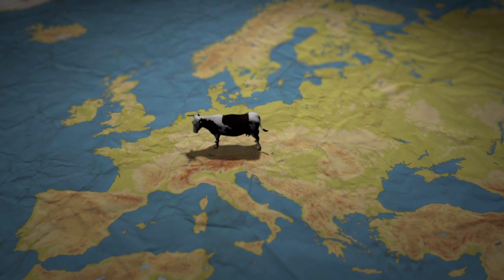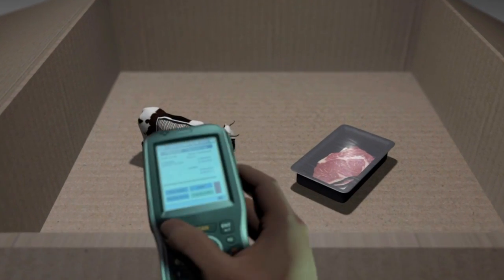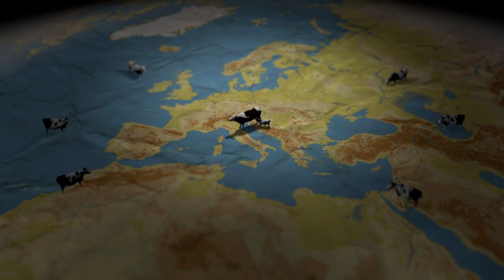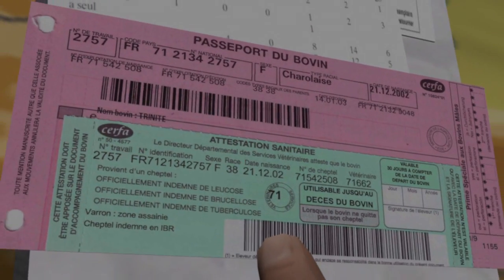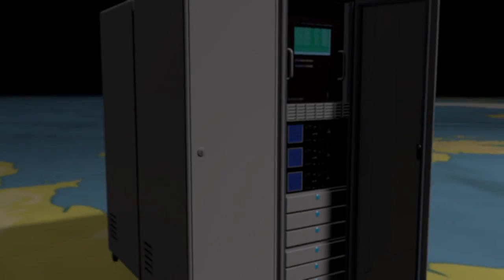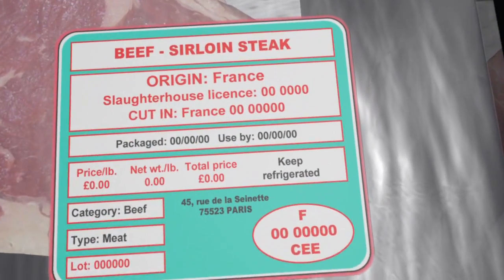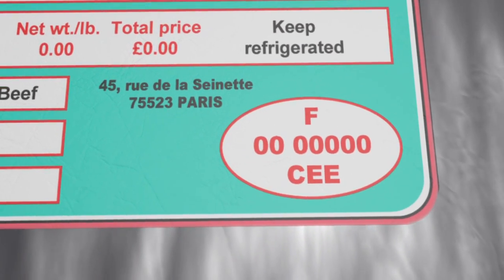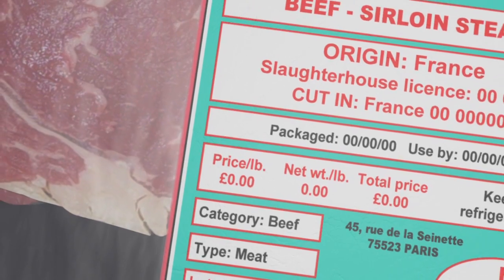Beef traceability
In the wake of mad cow disease, the European Union adopted new rules, in the year 2000, making it easier to trace the origin of beef products. Cattle in all member states must now be identifiable and registered. Strict regulations also apply for the labelling of meat products.VIDEOGRAPHIC